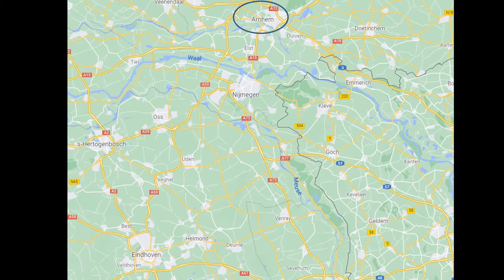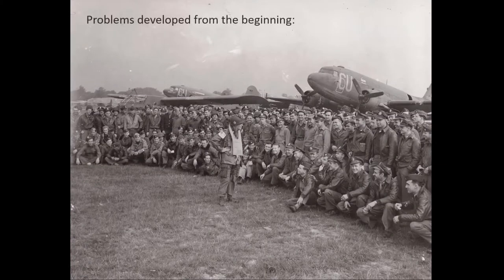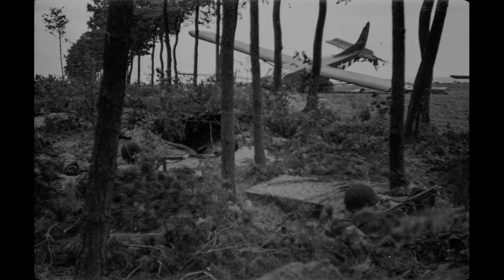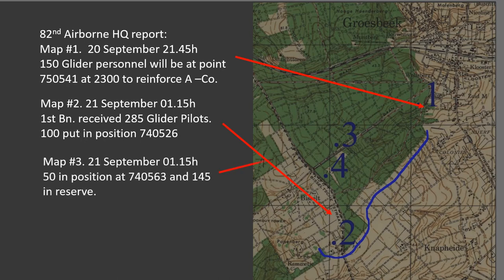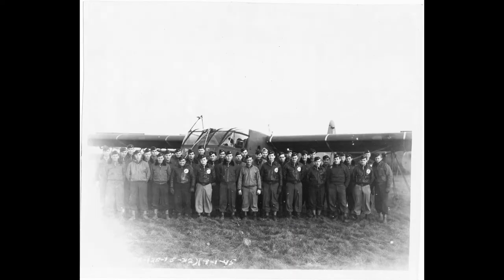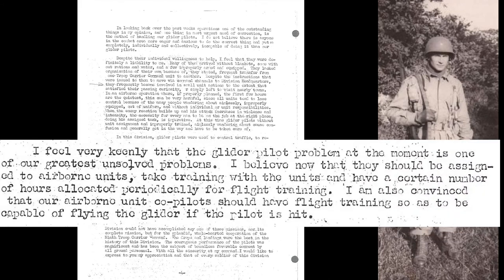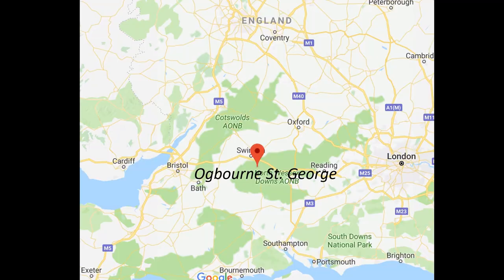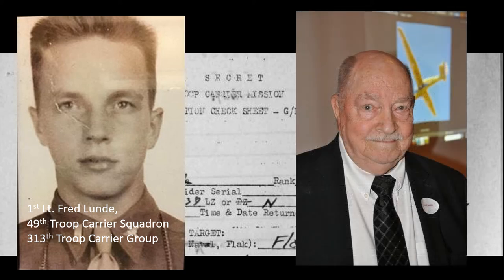Presentation No.3: General Gavin's Special Force, NWWIIGPC, 2021 Virtual Symposium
The third presentation of the 2021 Virtual Symposium is a presentation on Market Garden titled General Gavin's Special Force, narrated by Bruce Overman and glider pilot, Fred Lunde. Fred spent several days on the infantry line with the 82nd Airborne and who, in 2022 at the age of 100, will be receiving the Orange Lanyard from the Kingdom of the Netherlands.